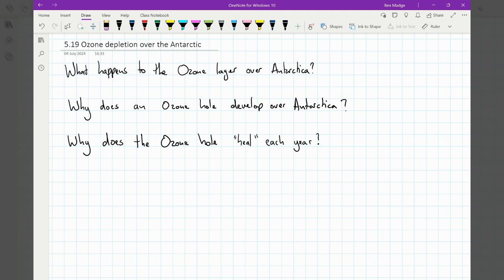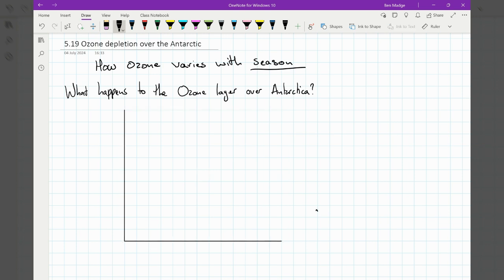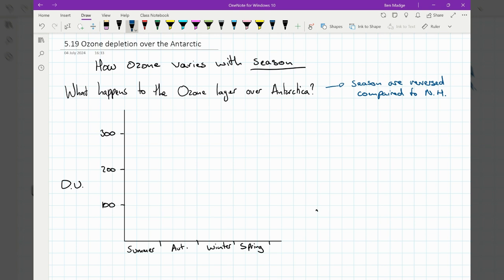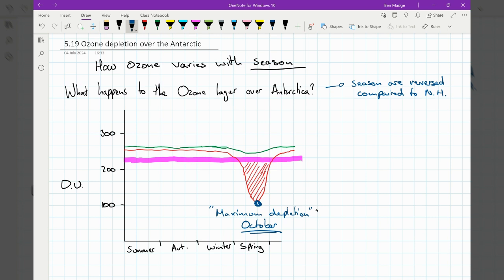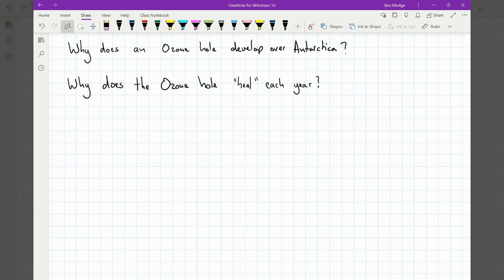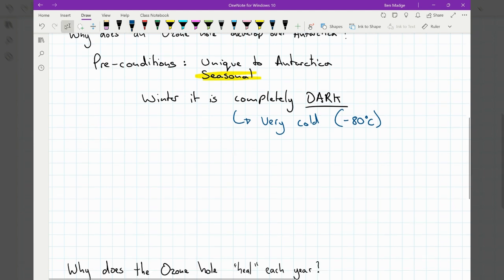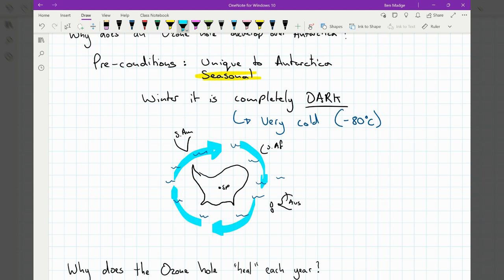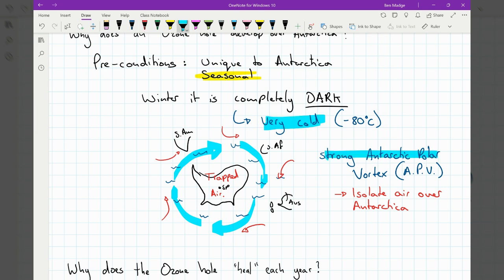5.20 Ozone depletion over Antarctica: Part 1